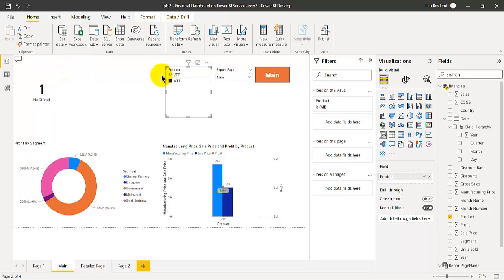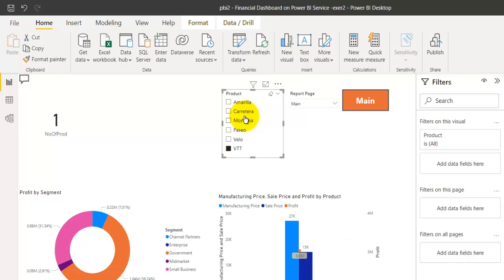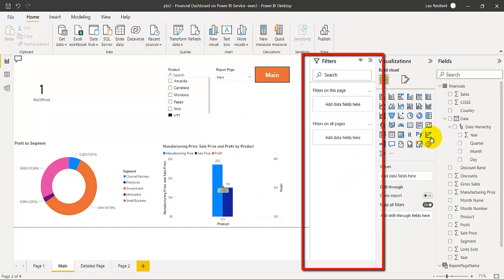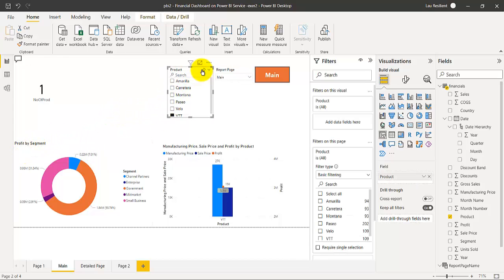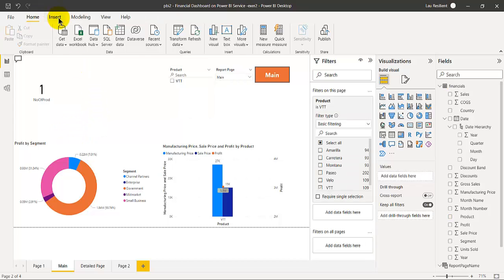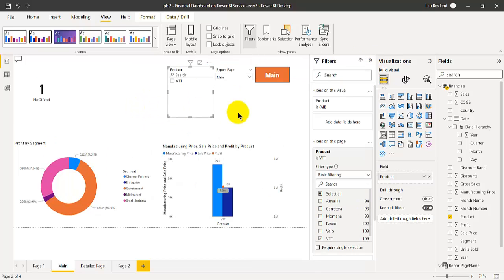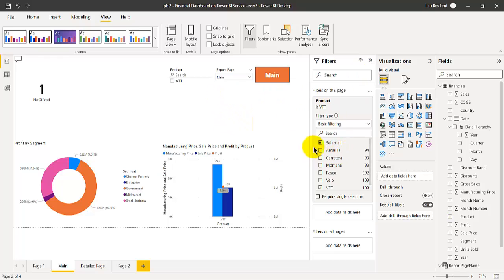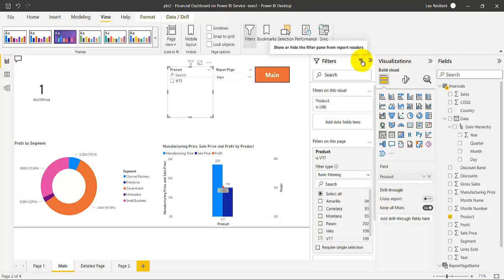pbi2 How to activate Search feature in Slicer